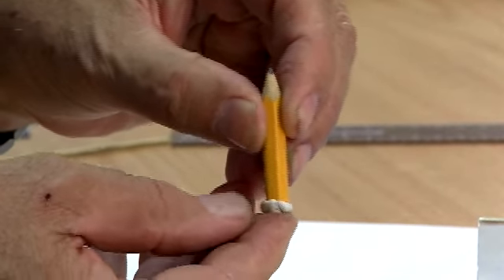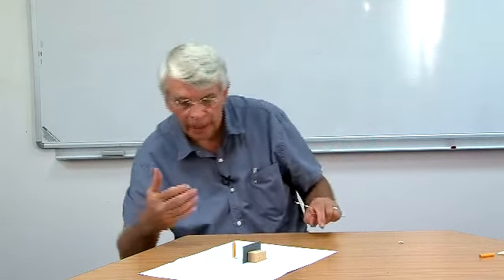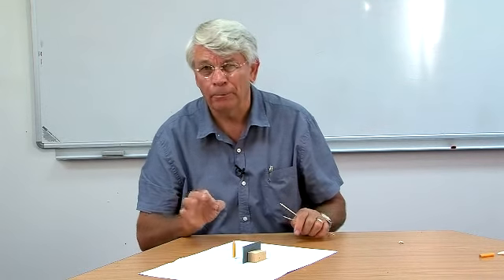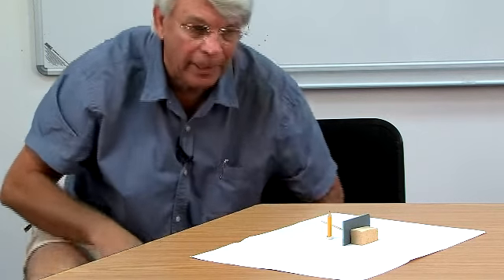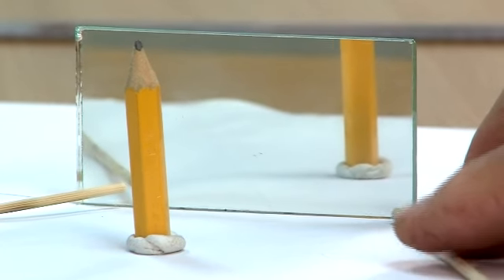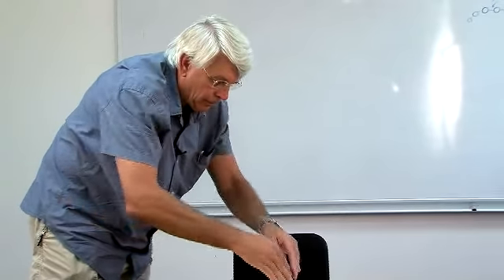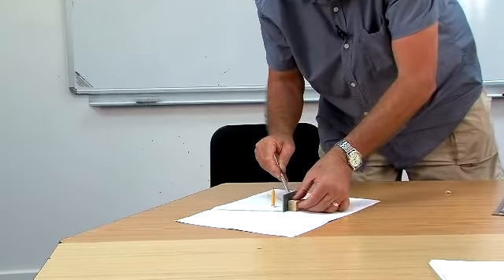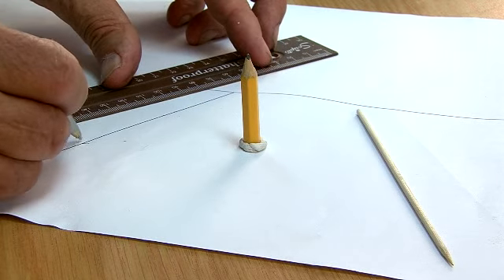How to teach the reflection of light in the classroom